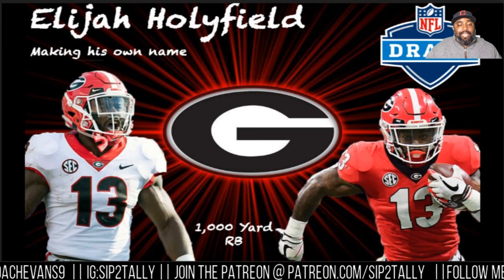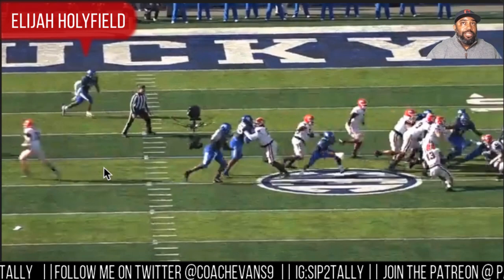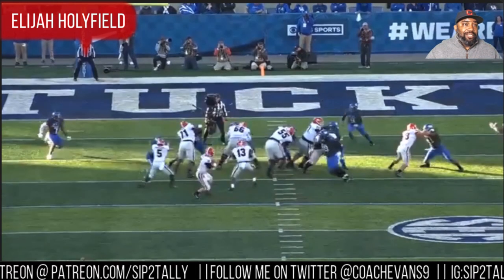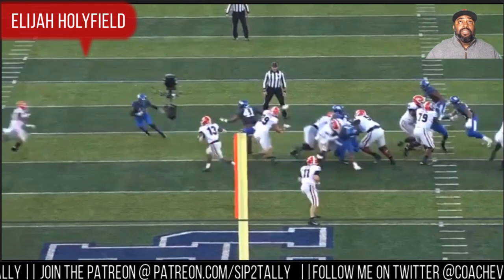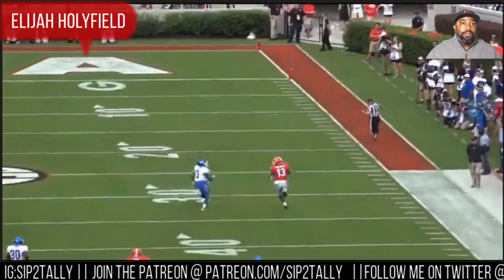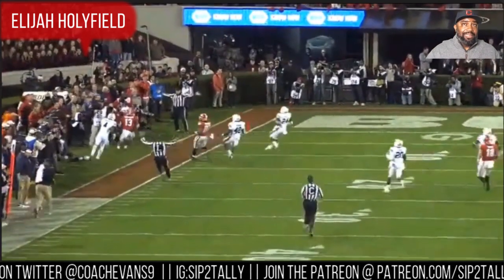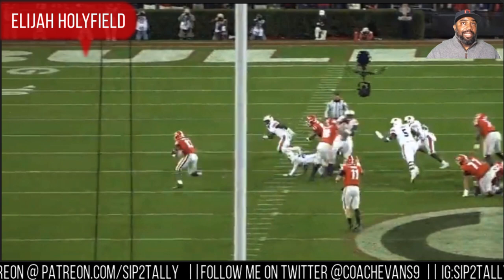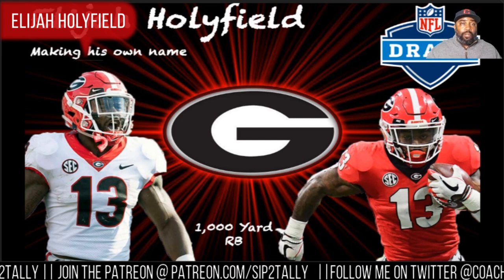Elijah Holyfield (RB) Georgia || 2019 NFL Prospects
Standing at 5'11" 215, Holyfield is a physical specimen. He has a good blend of speed and power that you look for in an NFL back. Coach Evans' common mans' view of the 2019 draft prospects. A viewpoint from the average guy for the average girl/guy.